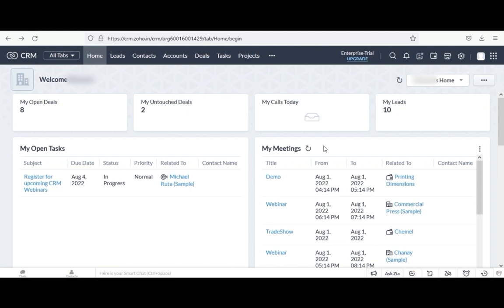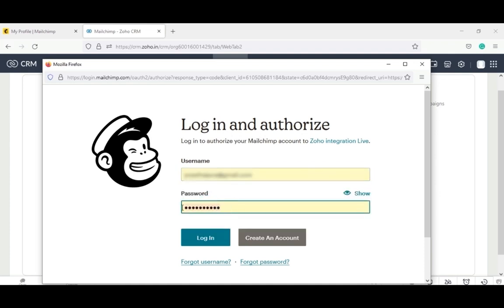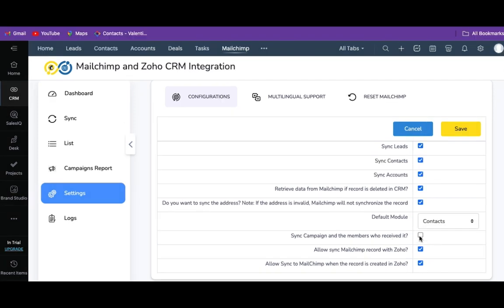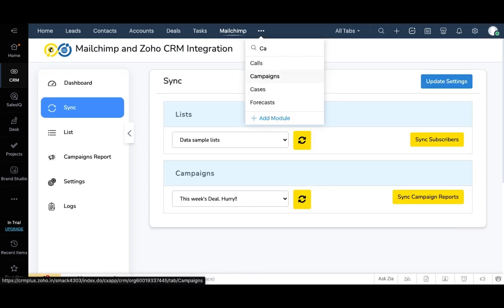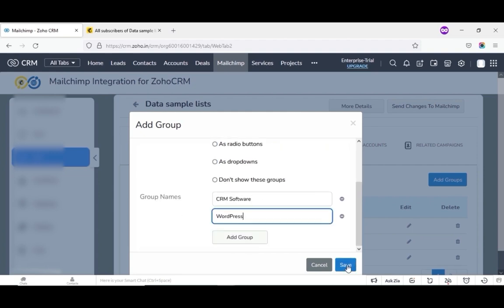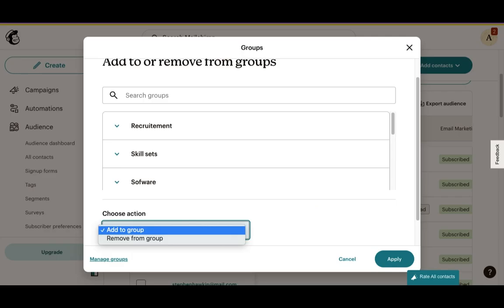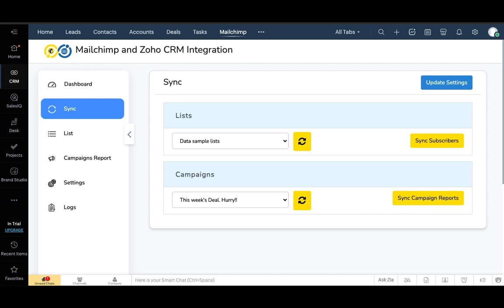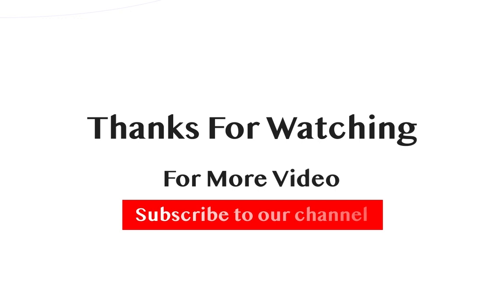Mailchimp Extension for Zoho CRM- Updated Version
This video is the updated version of our Mailchimp Extension for Zoho CRM.

Version: 3.0

This video covers all the updated features of the new version including,
Email opt-out integration
Campaign Reports

It is the complete walkthrough video of the Mailchimp extension for Zoho CRM from installation, setup, record sync, and Audit. Enjoy the effective bidirectional record sync and save your precious time and effort.